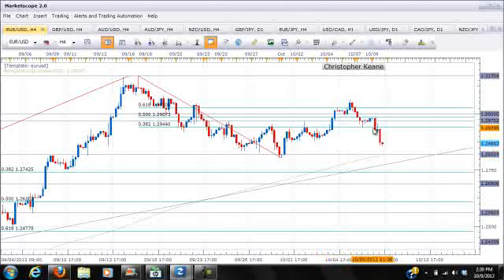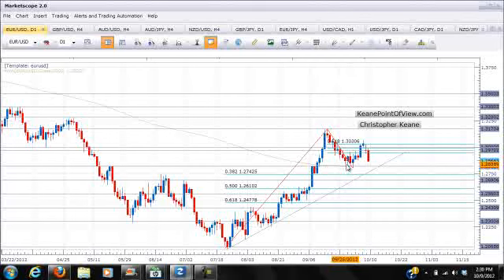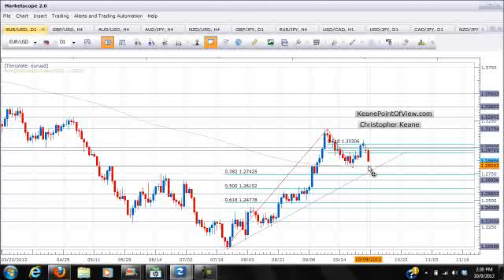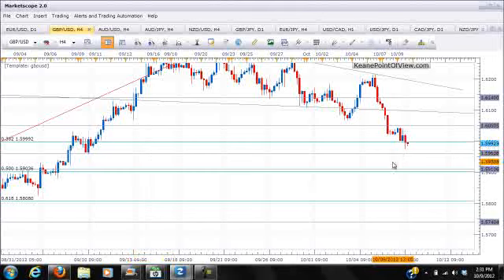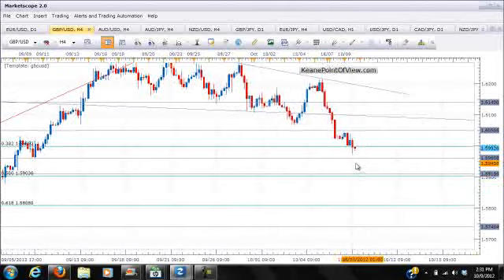Currency Watch Video....Fx Setups heading into Asian and European Trading